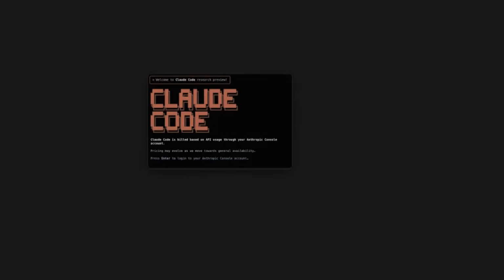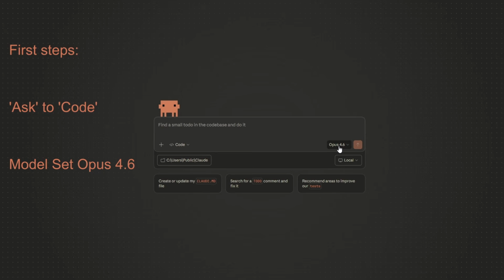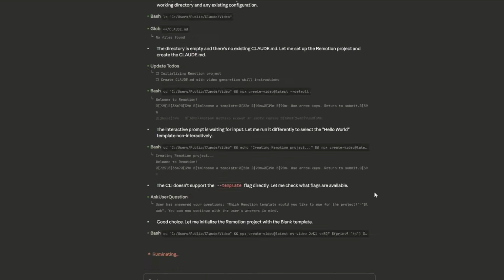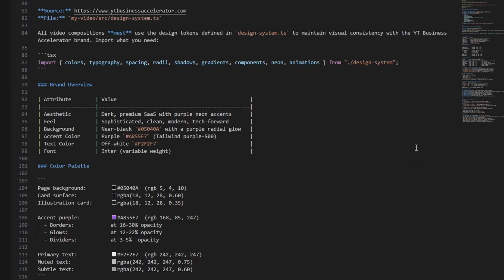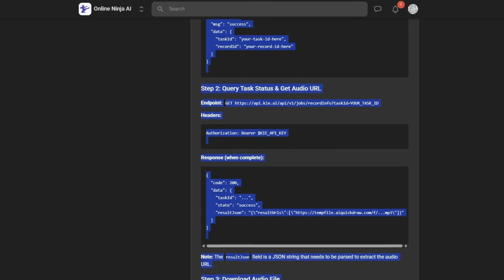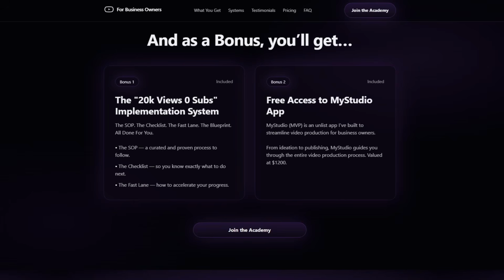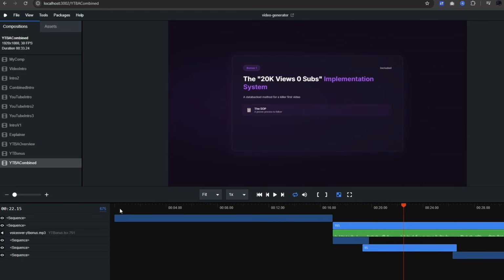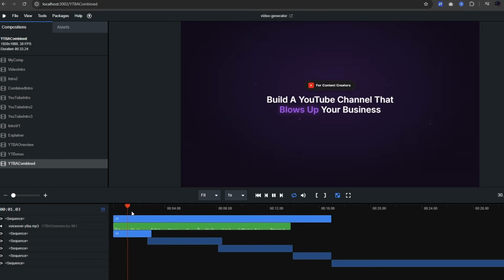Claude Code Just Changed Content Creation FOREVER (Tutorial)